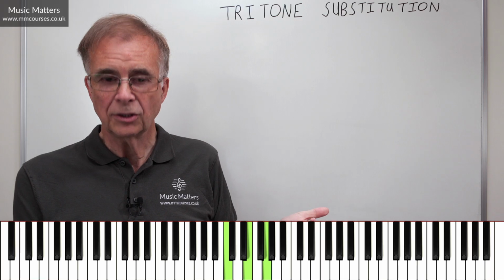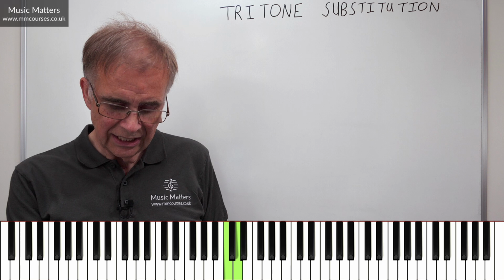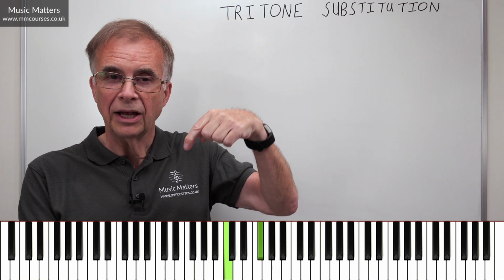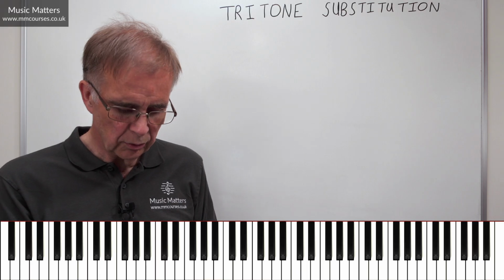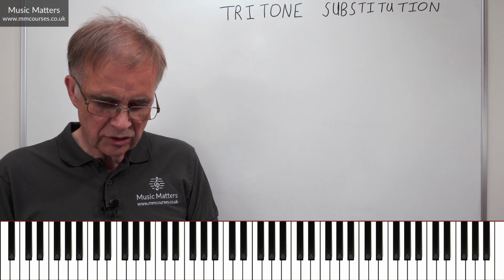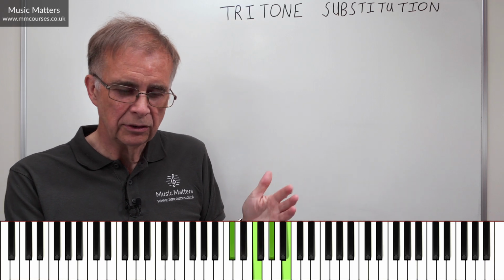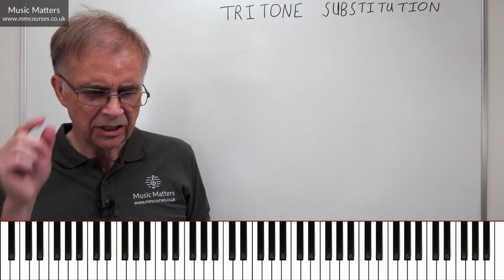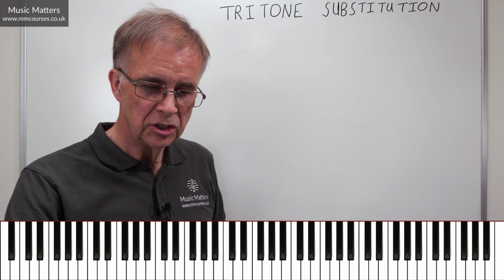What is a Tritone Substitution? - Music Theory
What is a Tritone Substitution? How do you work out a tritone substitution? How do you use one? The tritone is defined and it’s use within a Dominant 7th chord is explored. The inversion of the tritone is demonstrated as a means of finding the tritone substitution then the replacement of the Dominant 7th with a tritone substitution is explored. Different ways of finding the tritone substitution are investigated and comparison is made with other ways of seeing the tritone substitution e.g. as a German 6th chord. By the end of this music theory lesson you will understand what a tritone substitution is, how to find it, and how to use it.

🕘 Timestamps
0:00 - Introduction to tritone substitutions
0:24 - How a tritone works
3:55 - Why is the tritone called the devil's interval?
4:29 - How to resolve a tritone
5:16 - What is it substituting?
9:18 - Finding tritone substitutions in different keys
11:31 - The best ways to use a tritone substitution
14:21 - Conclusion